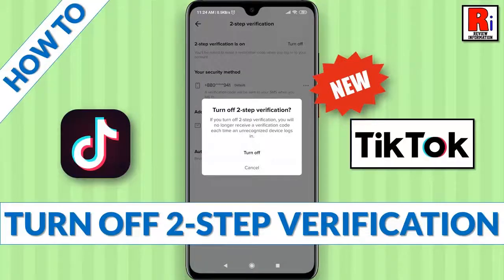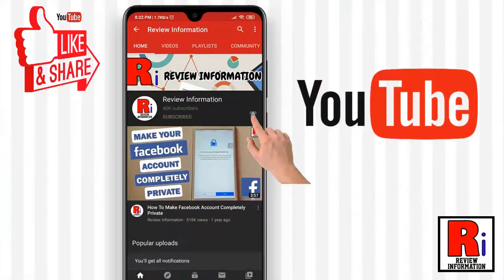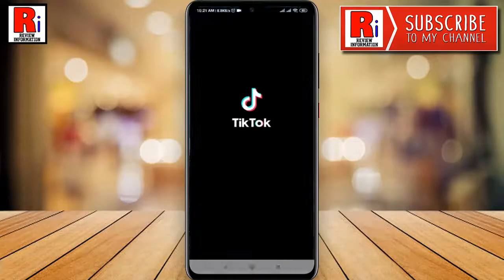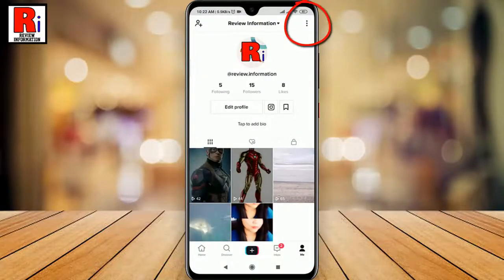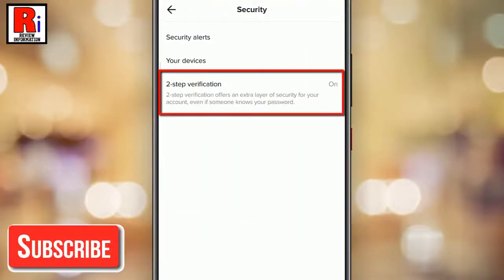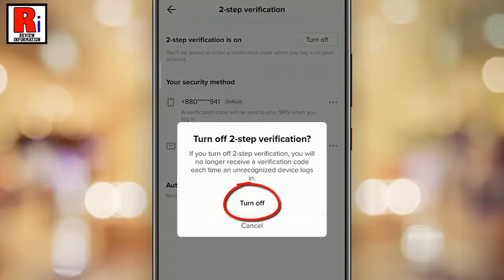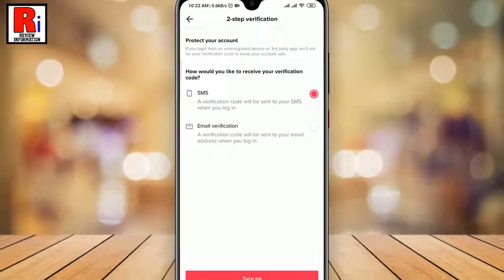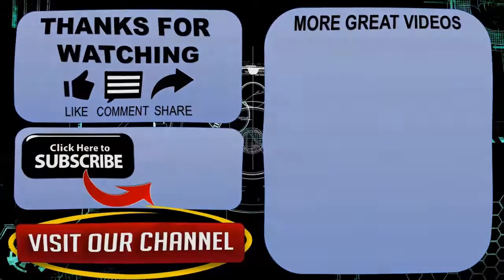How to Turn Off 2-Step Verification in TikTok (New Update)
In This Video I Will Show You, How To Turn Off 2 Step Verification in TikTok.